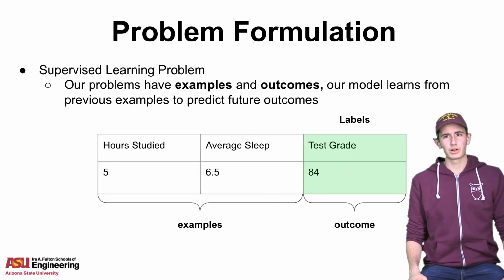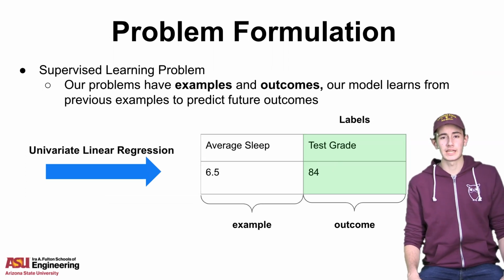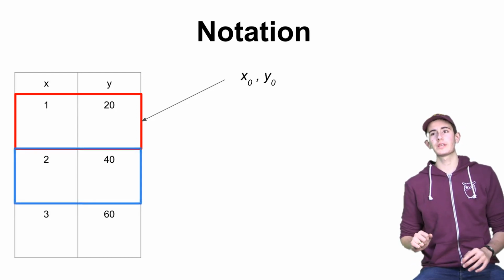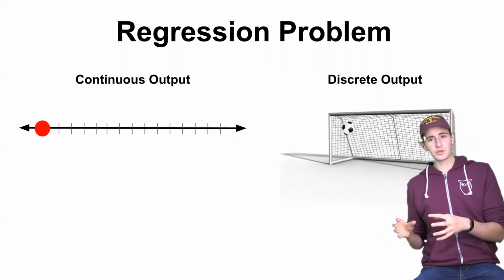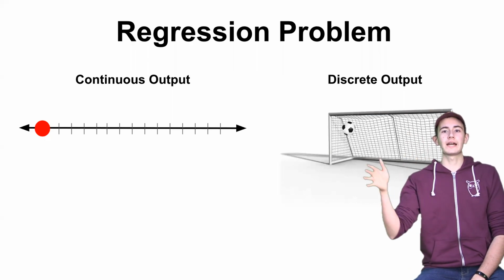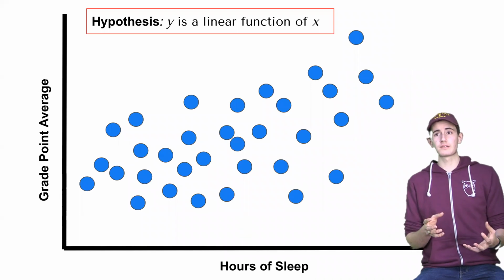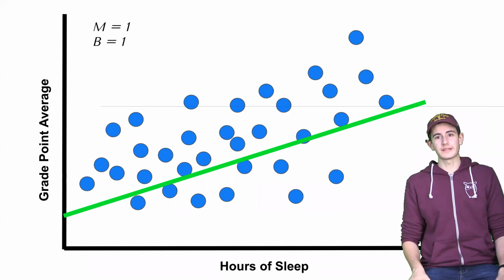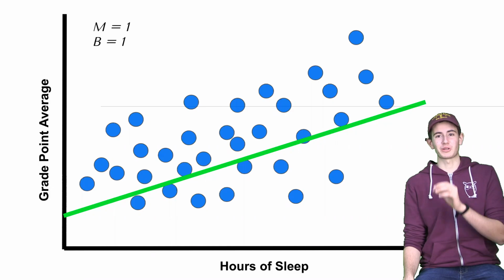Intro to Linear Regression